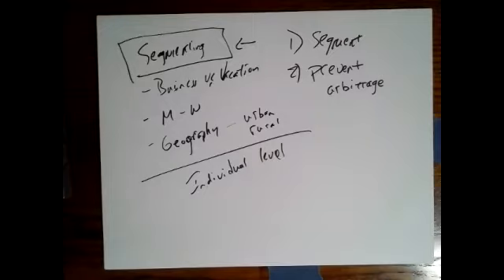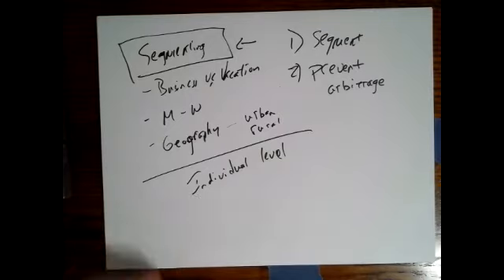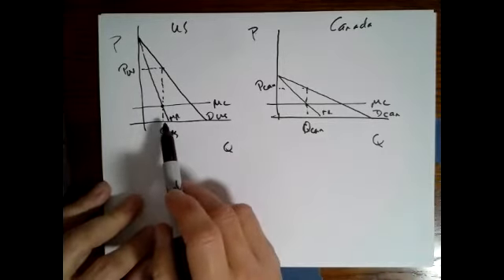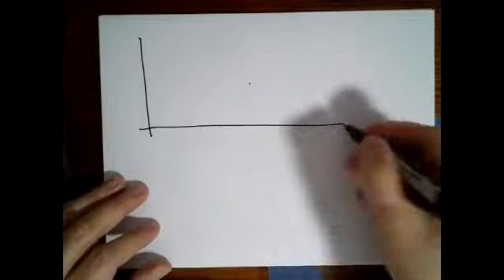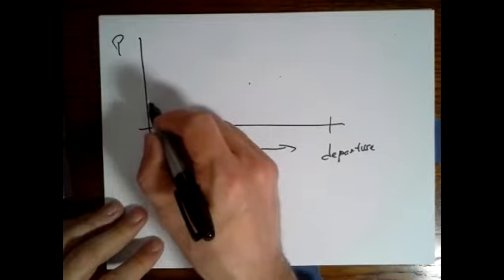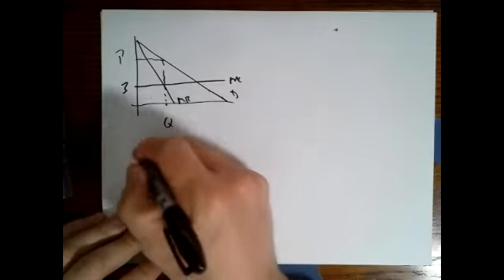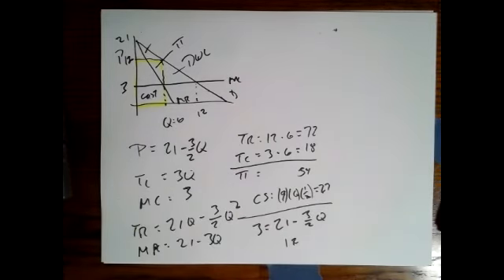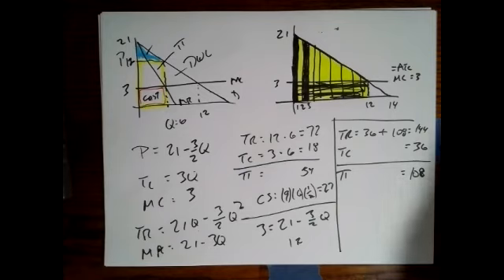HMP 642 - Ch 14 Apr 1, 2020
Econ lecture for HMP 642